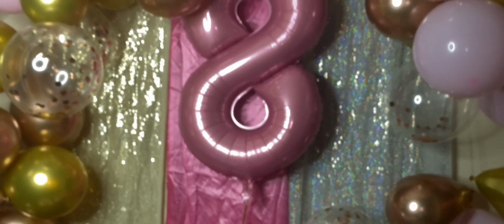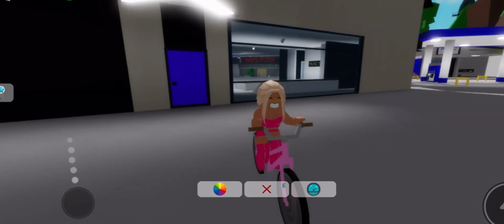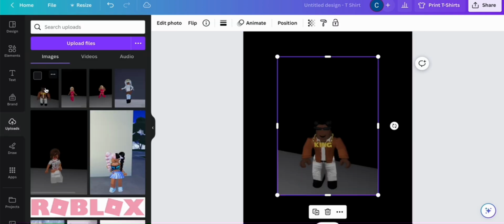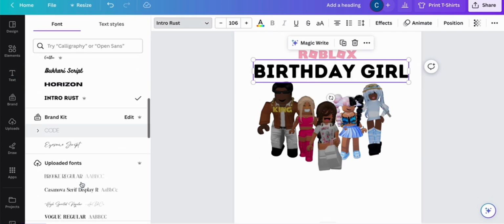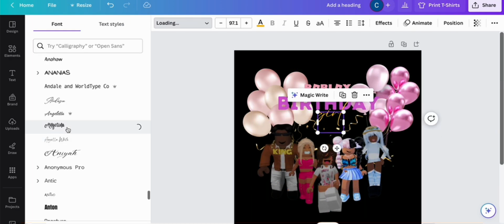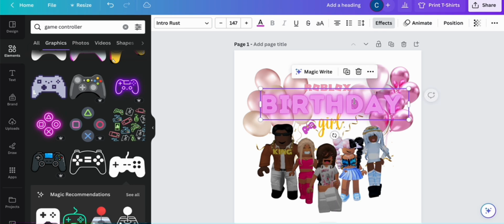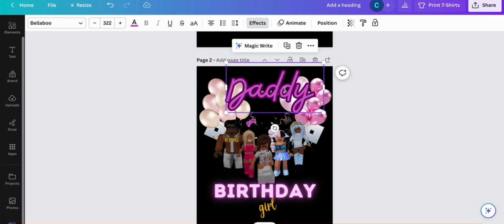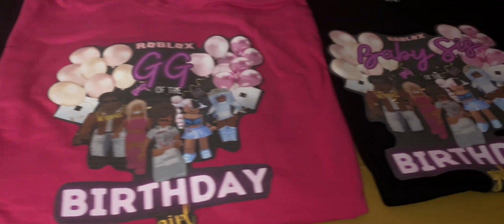Easy Roblox T-Shirt Design Using Canva And A Iron | Amazon Transfer Paper | Chrissy Daily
Hey Guys!
I'm back with a new new new! Check out other video suggestions and more below.

[HAIR]

[BEAUTY]

[FASHION/GRWM]

[VLOG]

[DIY]

[BUSINESS]

 @dailycookvault  ALSO ON TIKTOK, INSTAGRAM & THREADS!

 @CDailyVault  ALSO ON TIKTOK, INSTAGRAM & THREADS!